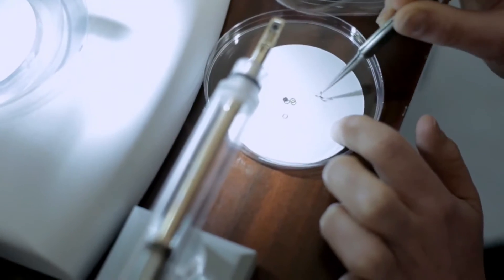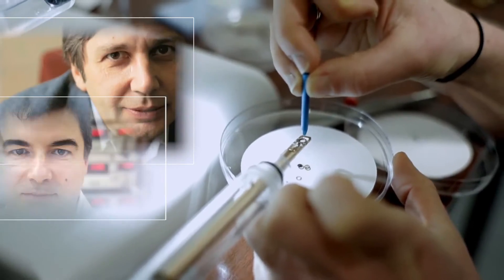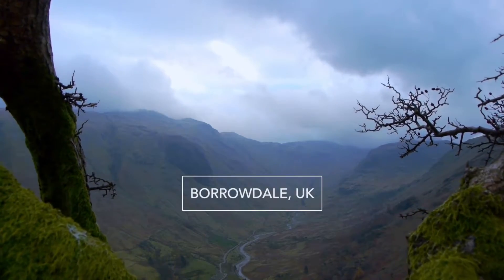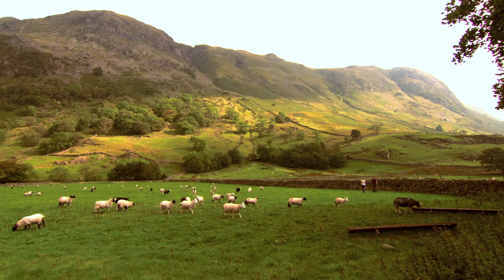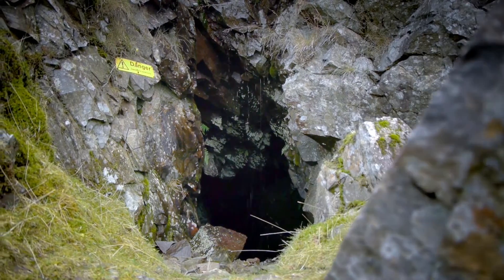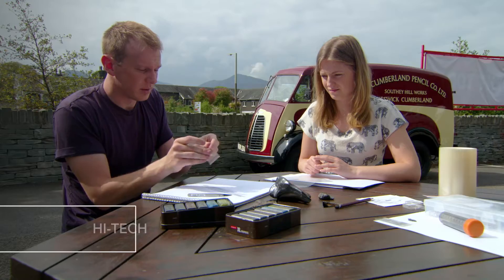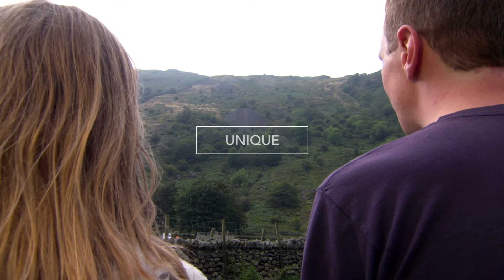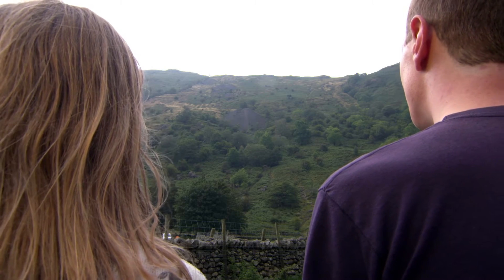Behind the secret life of materials - Nanomaterials: Graphene